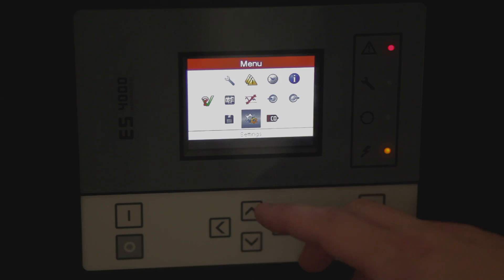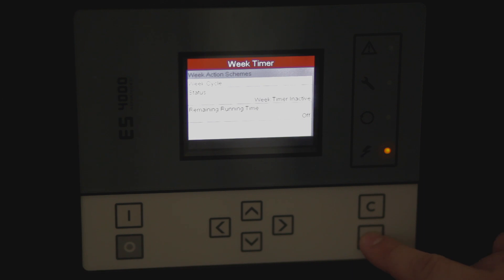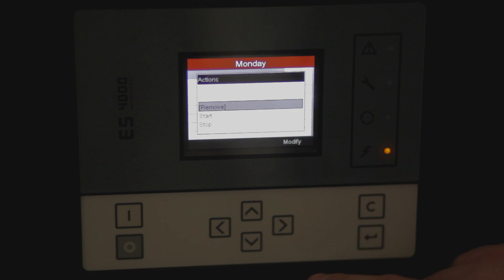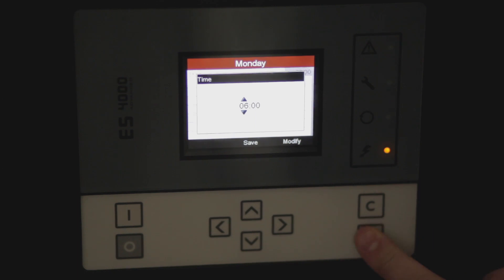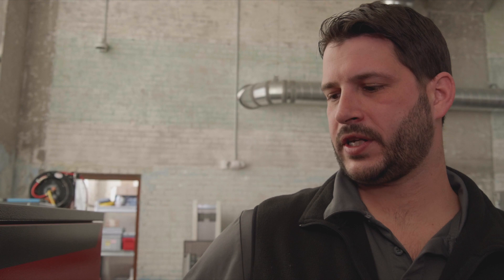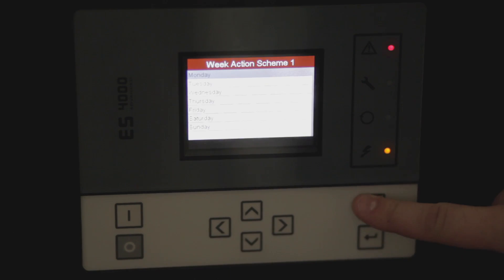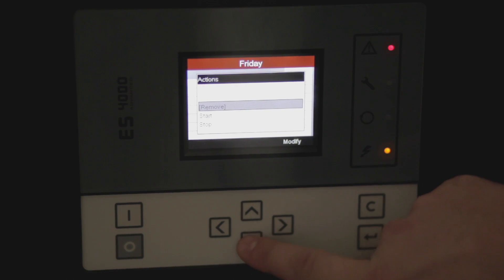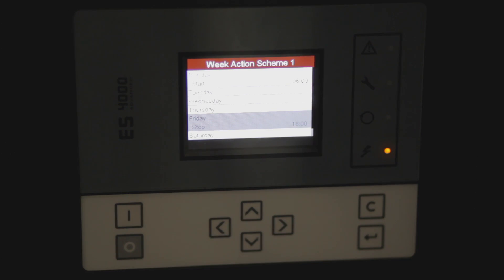Episode 6: ES 4000 Advanced Controller- Adjusting your weekly timer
The controller maintains the net pressure between programmable limits by automatically loading and unloading the
compressor. A number of programmable settings, e.g. the unloading and loading pressures, the minimum stop time and the
maximum number of motor starts are taken into account.
The controller stops the compressor whenever possible to reduce the power consumption and restarts it automatically when
the net pressure decreases. If the expected unloading period is to short, the compressor is kept running to prevent too short
stand-still periods.